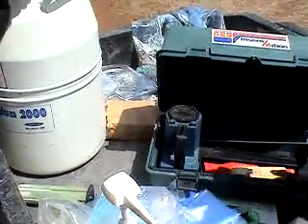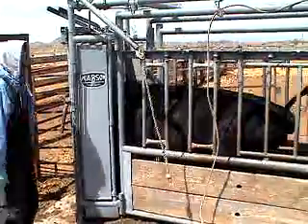RioRanch artificially inseminate a cow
To keep our cow genetics up to date we artificially inseminate our 1st year heifers.  You know the heifers are ready to breed when they start trying to mount each other.  This is call bulling.  The heifer is placed a squeeze chute.  The semen which is stored frozen in a liquid nitrogen cooler is taken out in straws and warmed up in water.  The straw is then placed at the end of a long plunger.  We wear the white tyvex suits and replace the long disposable gloves between cows to prevent disease transmission.  You then need to insert you arm up the cows anus to find the cervix.  The semen must be placed at the entrance of the semen and then squirted in with the plunger.  The semen is expensive and the amount used to artificially inseminate is much less that a normal bull so placement is vital.  After that hopefully the cow is bred.